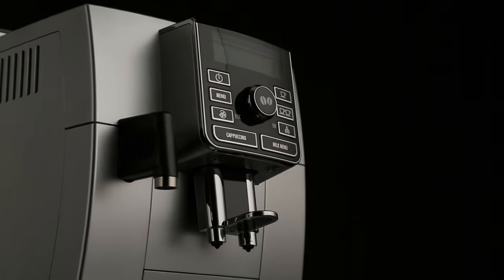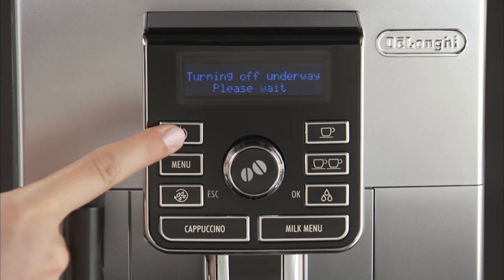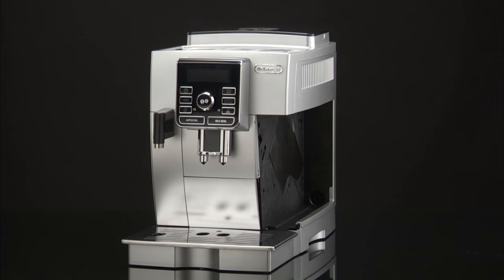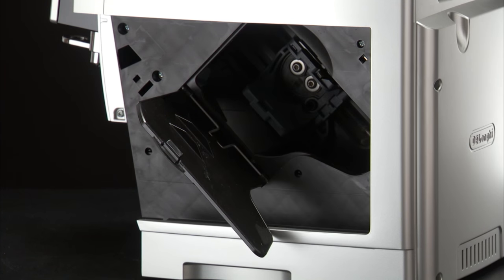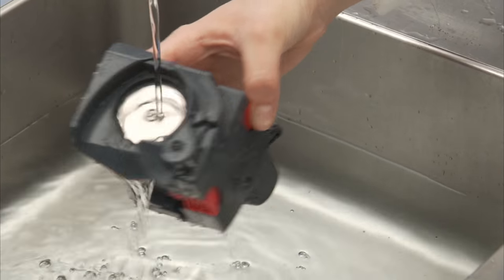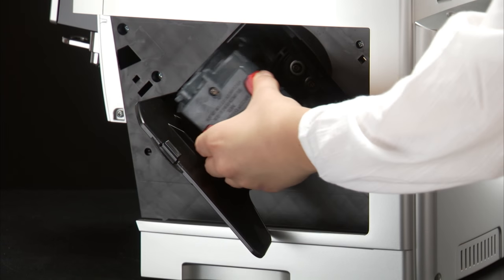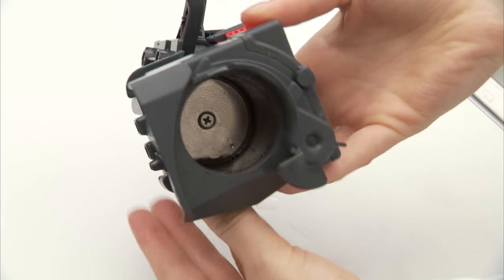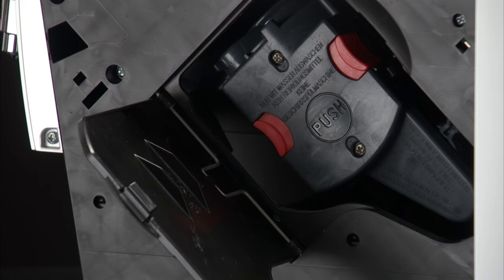How to clean the infuser on your De'Longhi ECAM 25.462 coffee machine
Watch this short video to find out how to clean the infuser on your De'Longhi ECAM 25.462 coffee machine.
YourDe'Longhi ECAM 25.462 coffee machine should always deliver a perfect coffee. From long coffee to latte, if you take good care of your coffee machine with regular cleaning and maintenance, you can enjoy delicious beverages for years to come. To help you get the most out of your coffee machine, we've created a series of How-To videos. Use the links listed below to jump to different sections.